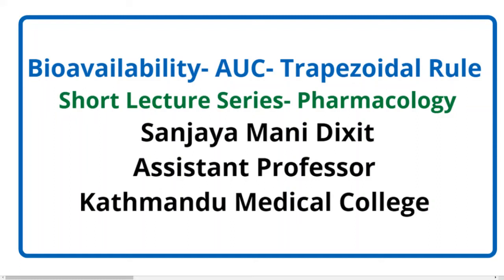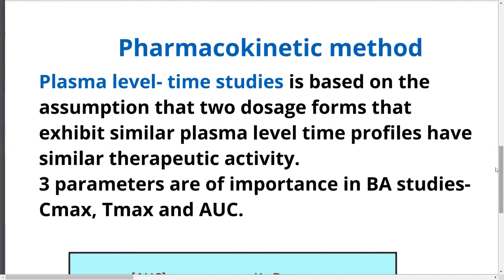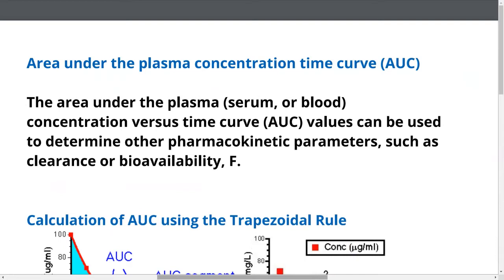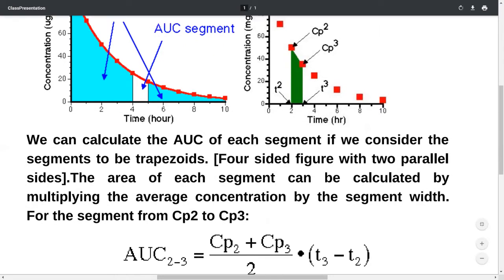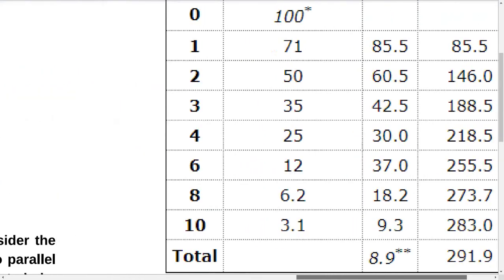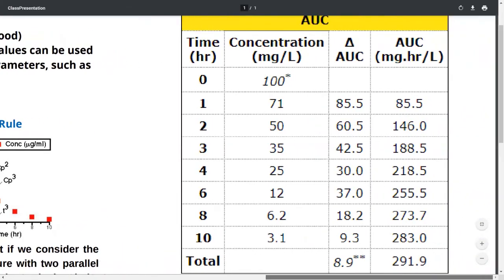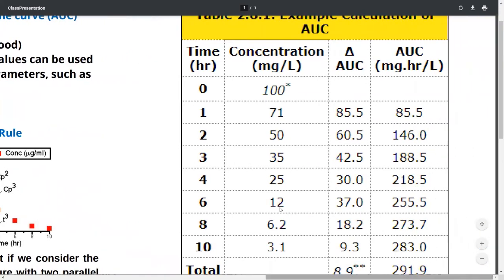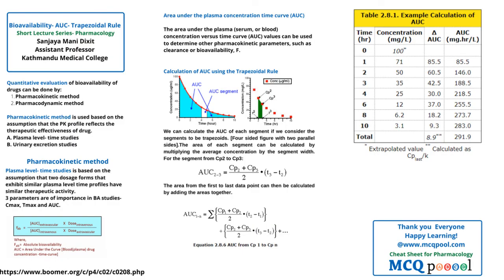Bioavailability- AUC- Trapezoidal Rule- BA of Drugs- Part 3 - Short Lecture Series on Pharmacology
In this short lecture, we delve into the concept of bioavailability and the area under the curve (AUC) as it pertains to pharmacokinetics. This video focuses on the trapezoidal rule, a fundamental method used to calculate AUC in drug studies. Understanding these concepts is crucial for evaluating the effectiveness and safety of pharmaceuticals. Join us as we break down the complexities of bioavailability and its implications in drug development and clinical practice.